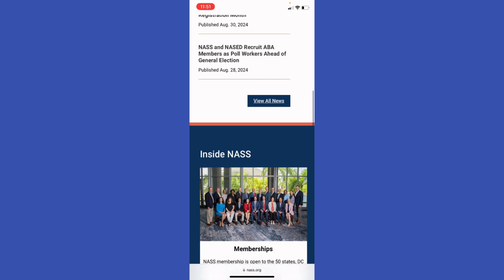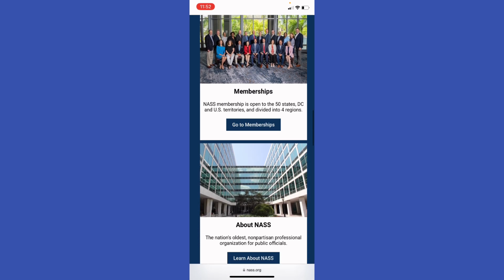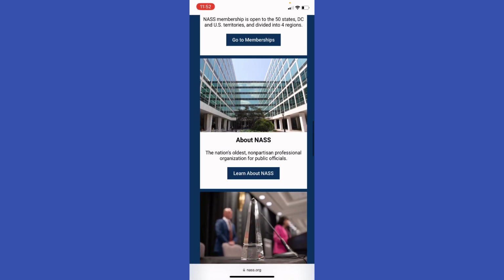How to vote without an id (2024)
How to vote without an id

In this video i´ll show you How to vote without an id. The method is very simple and clearly described in the video. follow all the steps & vote without an id